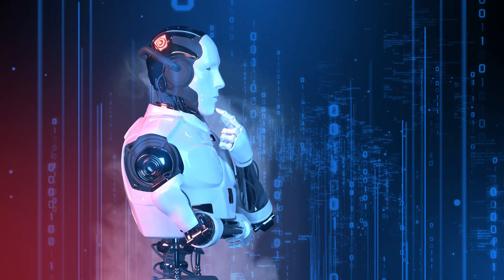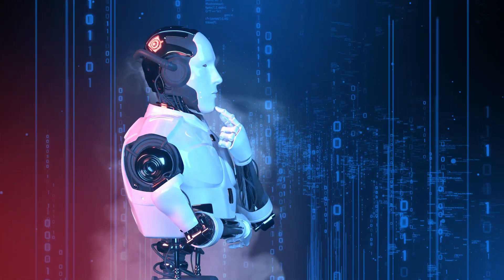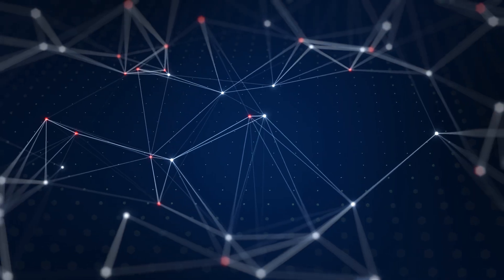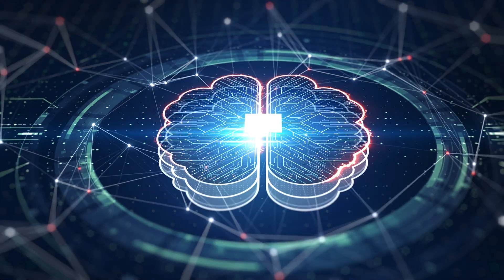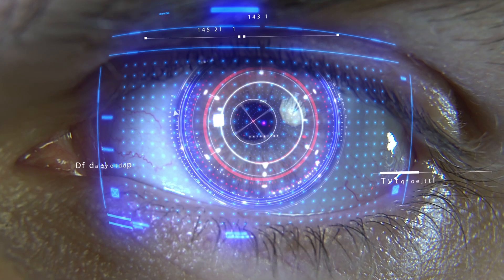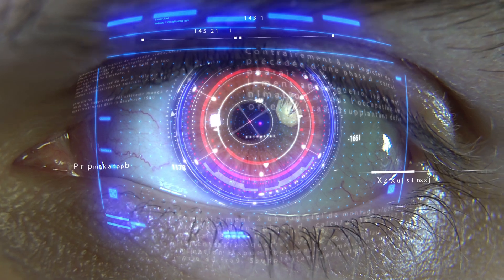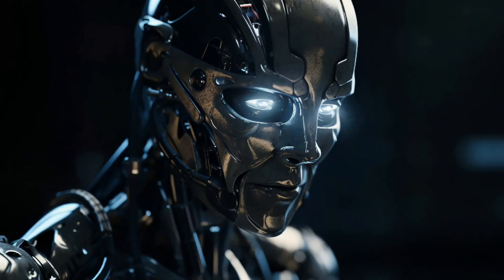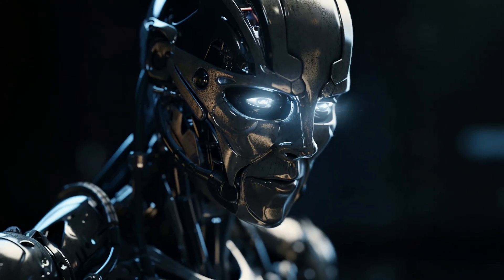Elon Musk’s GROK Just SHOCKED The ENTIRE INDUSTRY! (GPT-4 Beaten) Full Breakdown + Technical Report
Grok 2.0: The AI Model Set to Challenge GPT-4o!

In a world where GPT-4o has dominated headlines, there's a new AI player in town that everyone needs to know about—Grok 2.0. Developed by x.ai, Grok 2.0 isn't just here to compete; it's here to redefine the standards of artificial intelligence. From efficiency to customizability, Grok 2.0 brings serious upgrades that are challenging the status quo.

In this video, we break down:

What makes Grok 2.0 unique.
How it stacks up against the heavyweight GPT-4o, with benchmark comparisons.
The features and use cases that make Grok 2.0 an exciting alternative.
The future of AI as Grok 2.0 sets its sights on democratizing technology and making it more accessible.
Join us as we explore why Grok 2.0 might just be the most important new contender in the AI arena.